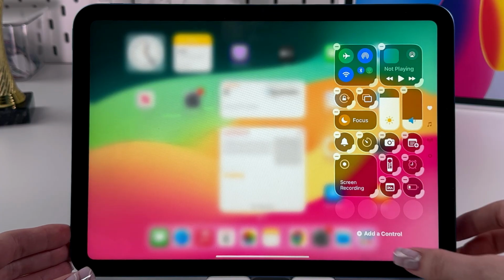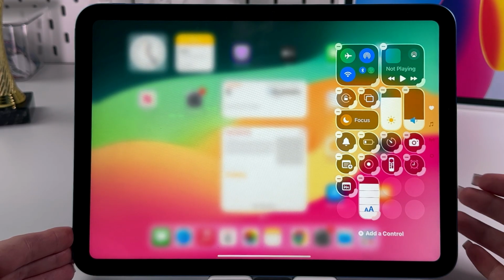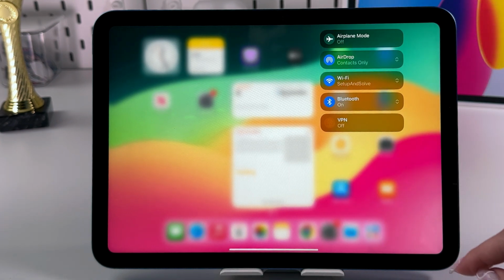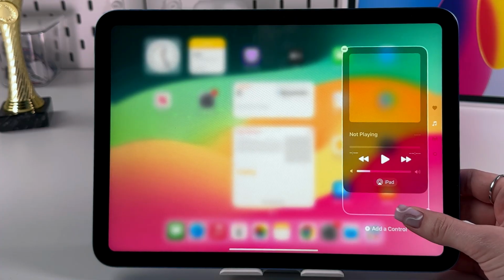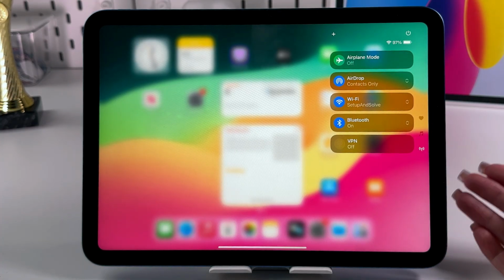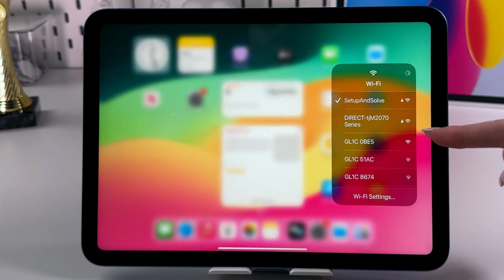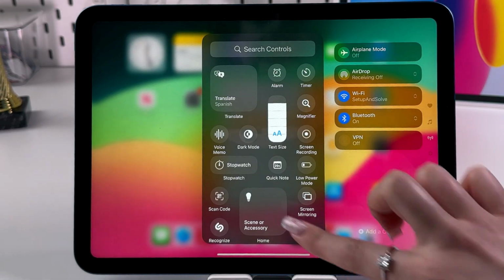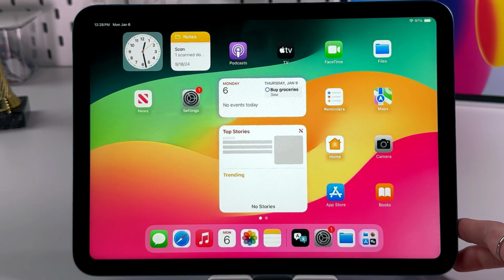How to Customize Control Center on iPad 10th Gen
The Control Center on the iPad 10th Generation gives you fast access to useful tools like Wi-Fi, Screen Recording, Camera, Brightness, and more. This video shows how to customize the Control Center, add your favorite shortcuts, remove the ones you don’t need, and arrange everything for faster everyday use.

A great way to boost productivity, speed up navigation, and make your iPad feel truly personal.

This video also covers the following topics:
👉 Add and remove Control Center tools
👉 Organize shortcuts for quick access
👉 Best Control Center settings to enable
👉 iPad 10 personalization tips